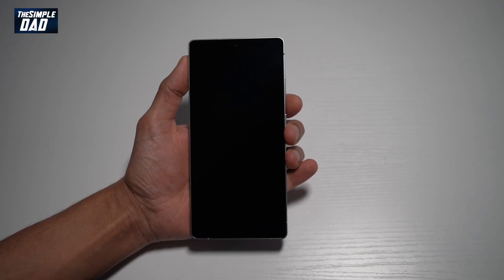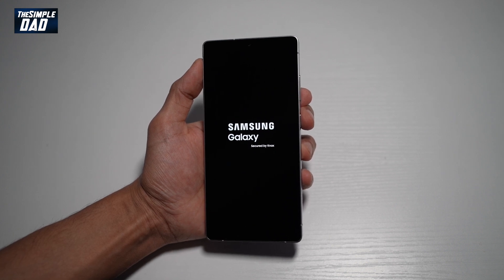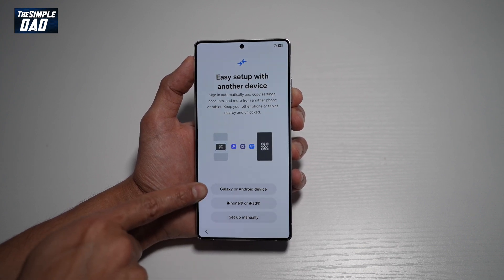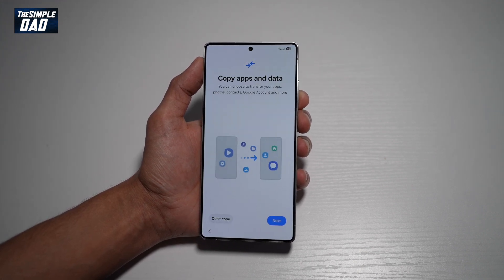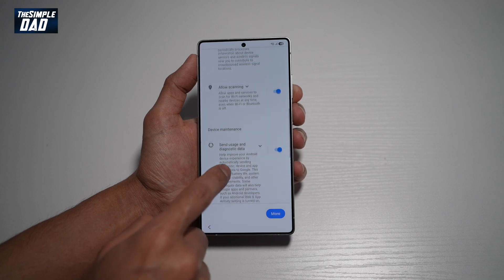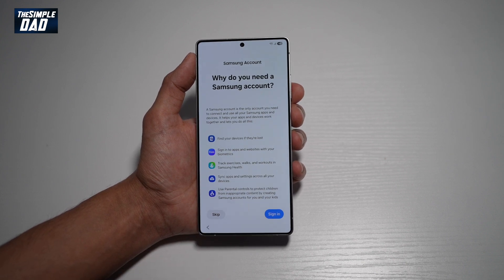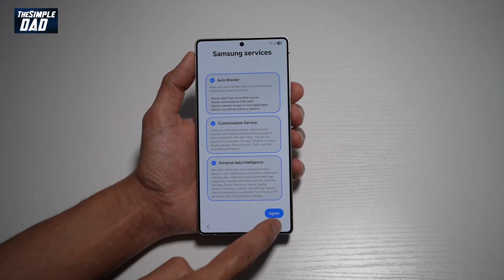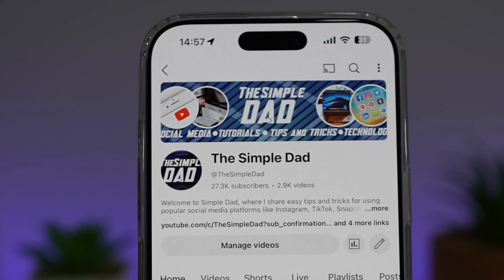How to Setup Your Samsung S25 Ultra | STEP BY STEP INSTRUCTIONS 2025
00:00 Intro
00:10 Like or no Like
00:20 How to Setup Your Samsung S25 Ultra